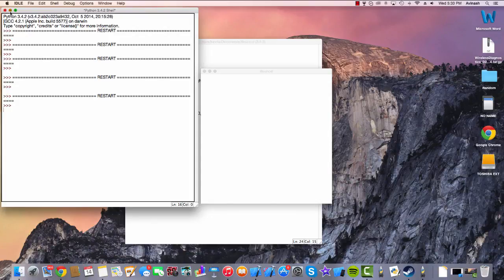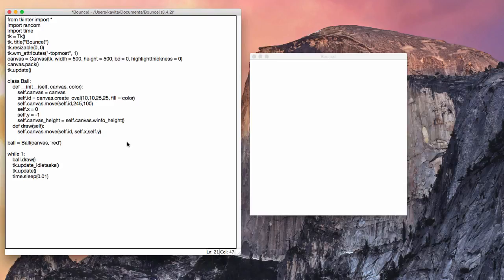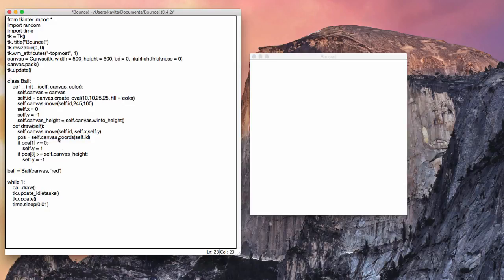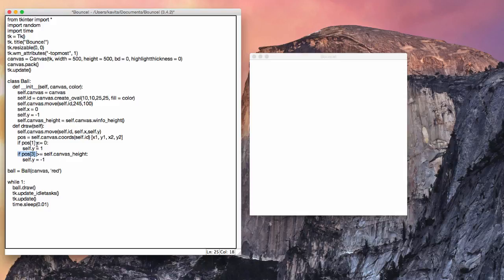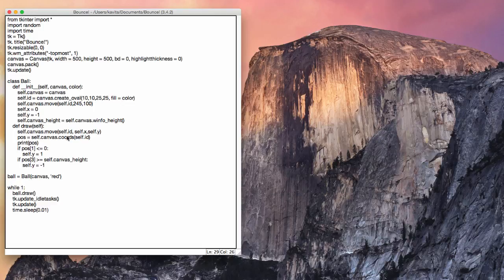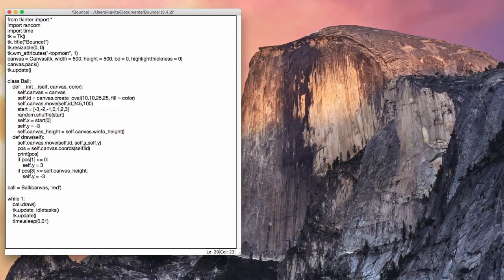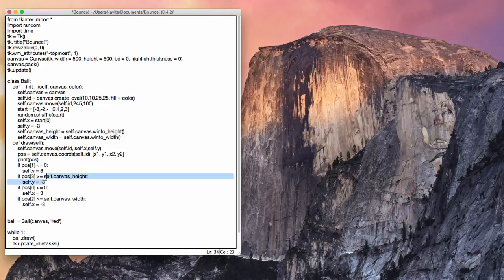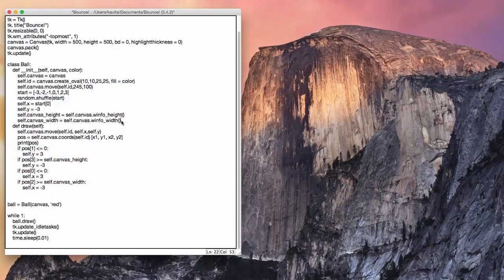002 Adding the Game Interface